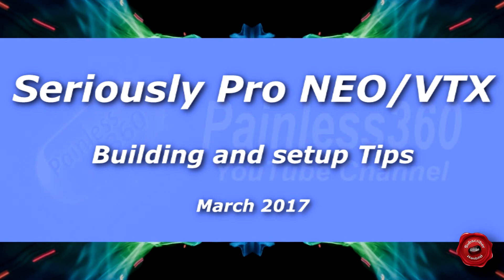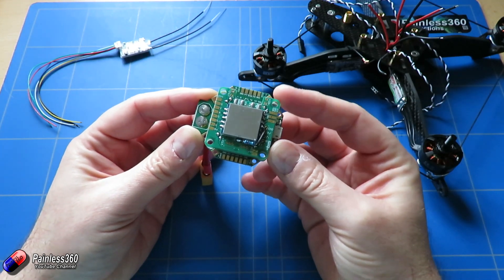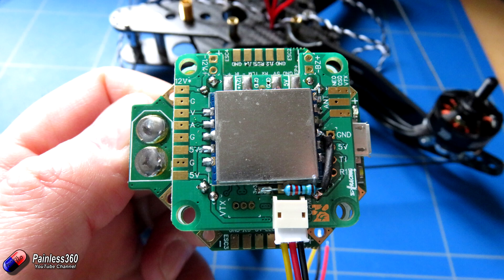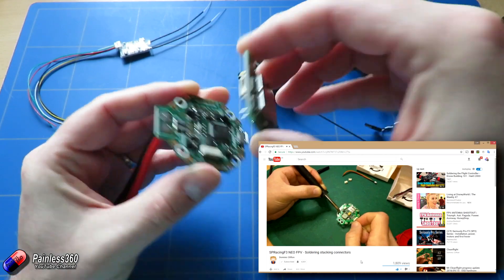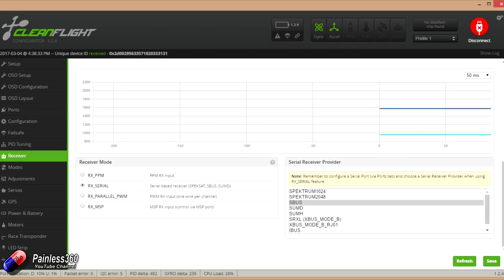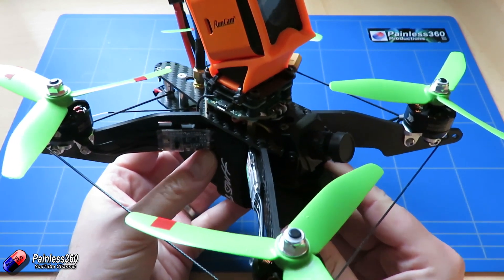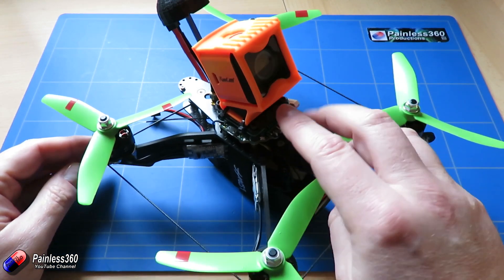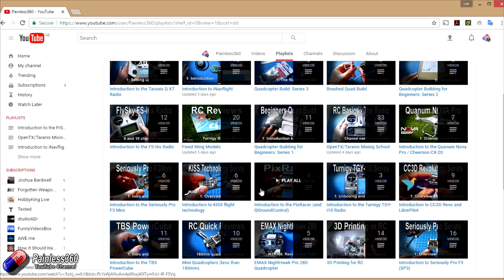RC Tips: Seriously Pro Neo Flight Controller and VTX/OSD Setup Tips (using Fossilsstuff revo frame)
Happy flying!